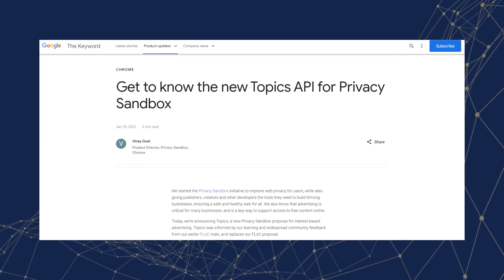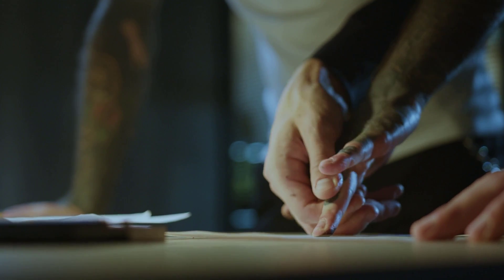How Does Cookie-Less Tracking Work In Google Analytics 4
🔗 Download the Periodic Table of Google Analytics 4 to understand how the back-end of GA4 works ▶️

0:00 - Intro
0:29 - GA4 Doesn’t Rely on Cookies
1:25 - What are cookies?
2:06 - Are cookies bad?
3:07 - How does GA4 avoid Third-Party Cookies?
4:24 - Floc Flopped, Now we have the Privacy Sandbox and Topics API
5:47 - How does GA4 work cookie-less?
6:32 - Conclusion